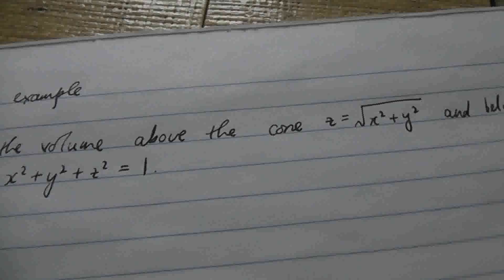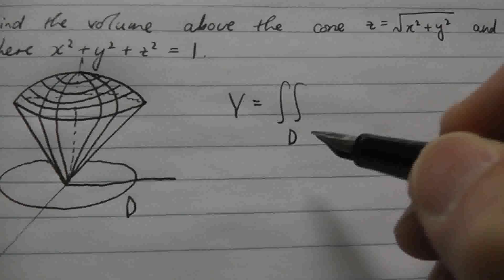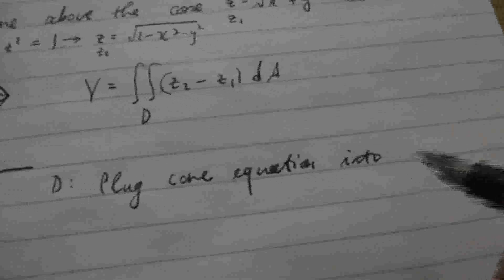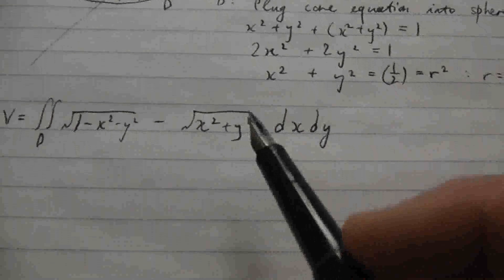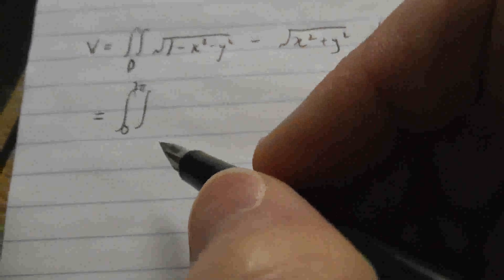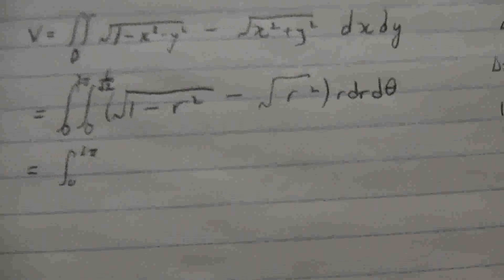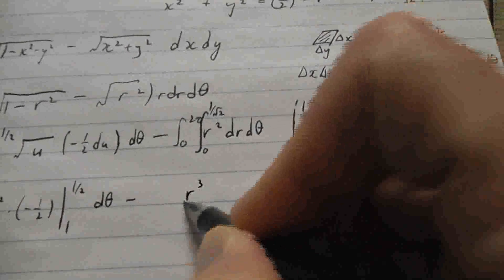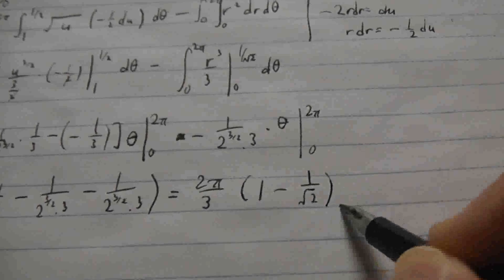Video 1: 12.4 end: How to compute the volume of an ice-cream cone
How to find the volume of an ice-cream cone using a double integral with polar coordinates.